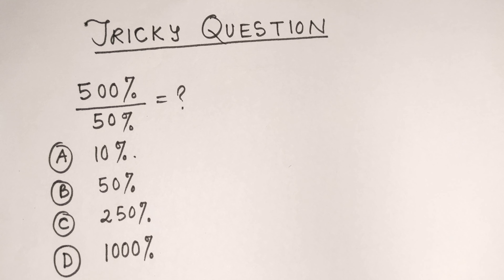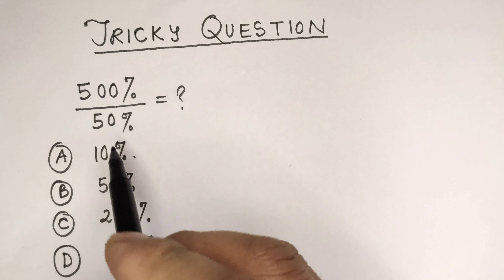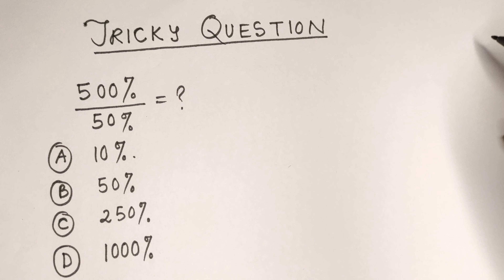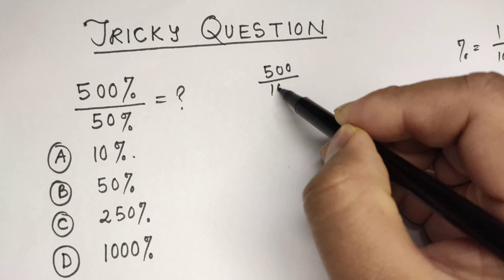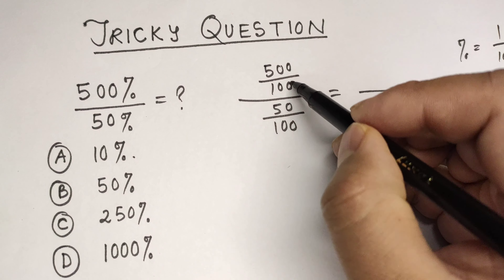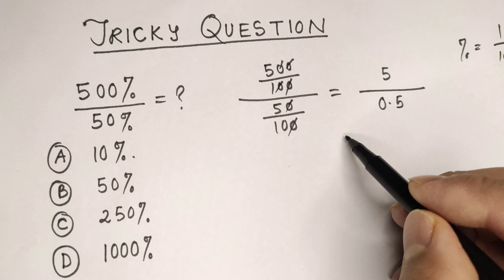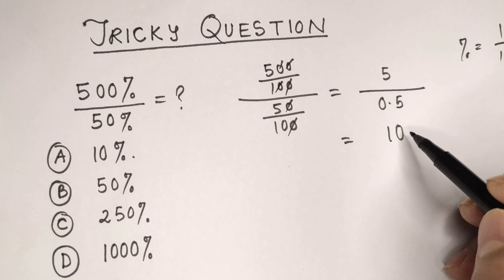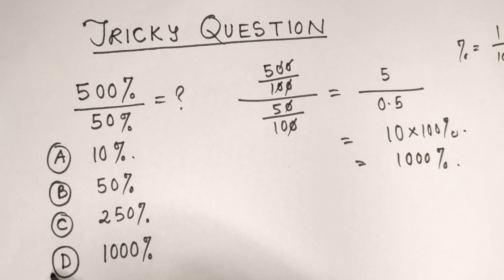Percentage trick question 🧡🧡🧡🧡🧡🧡